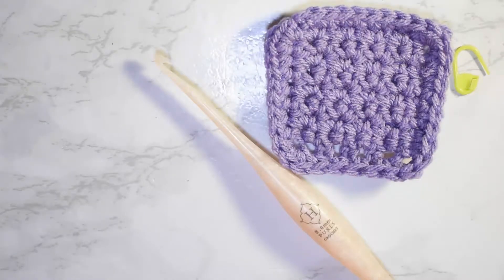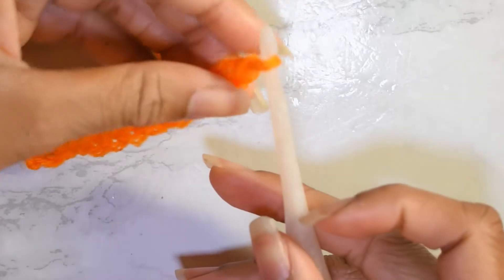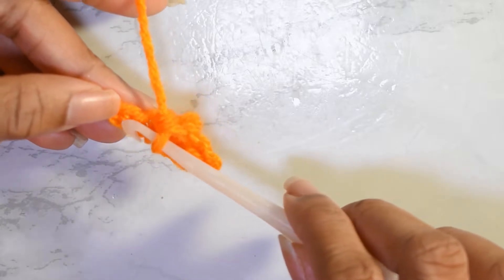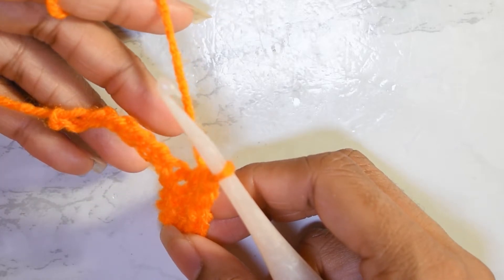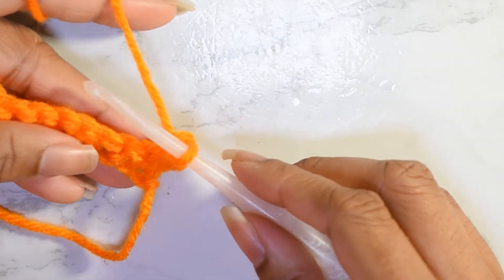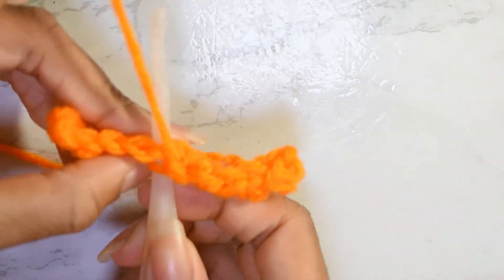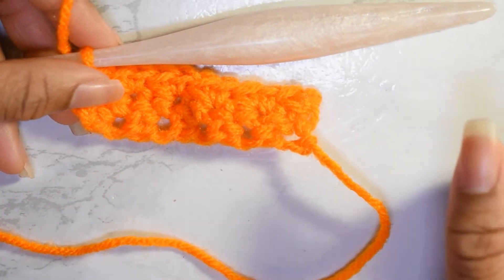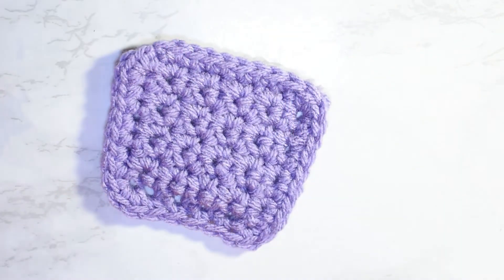How to Crochet the Grit Stitch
If you have a color combination for Artsy Saturdays, let me know
If you have any suggestions for the next project tutorial, be sure to let me know down in the comments, or message me!
Did you know that I'm a part of the Darn Good Yarn $10 club? I get these nifty little boxes of joy each month that include yarn, notions, and a pattern book! Use my link today and get 20% your first purchase